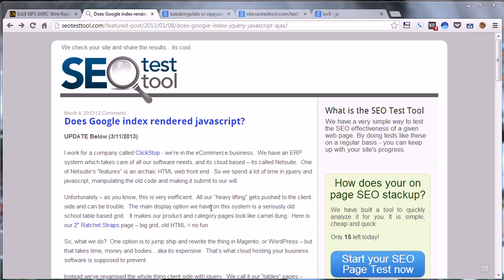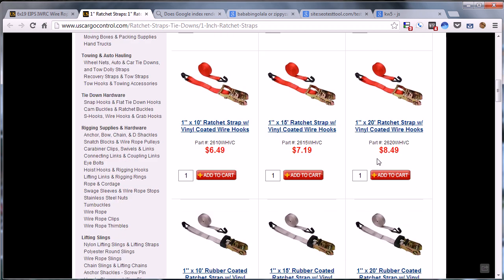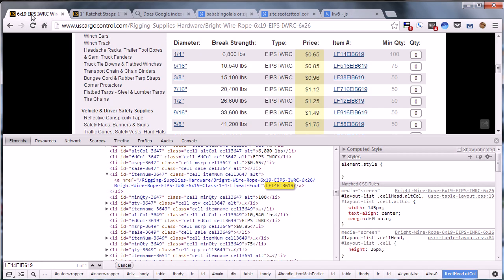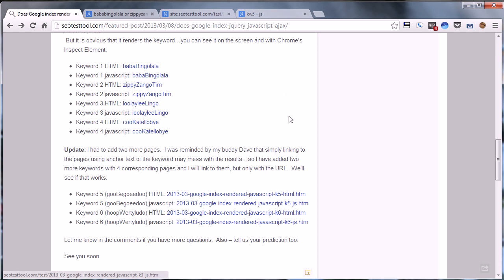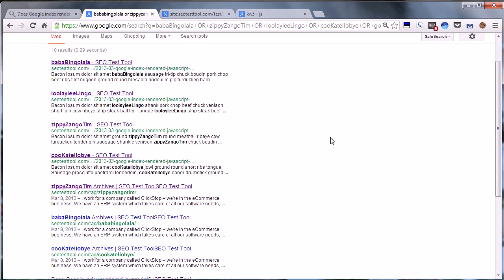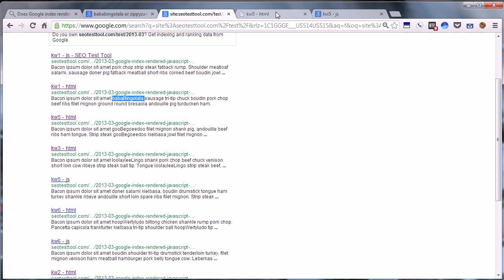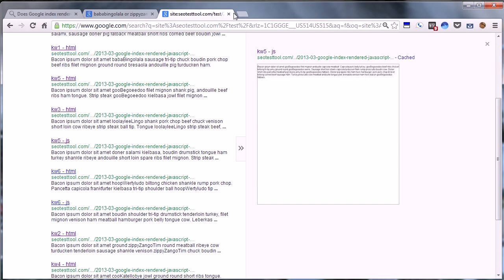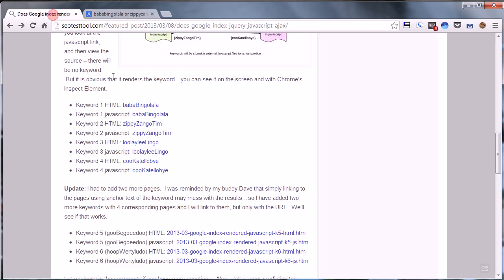Does Google Index Rendered javascript - our SEO Test Says No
We ran an seo test on our website, SEO Test Tool, to see if Google indexes rendered javascript.  We found out that Google indexes the pages, but it does not index the rendered page.  Thanks for tuning in, we will see you at the next test.

Thanks,
tom